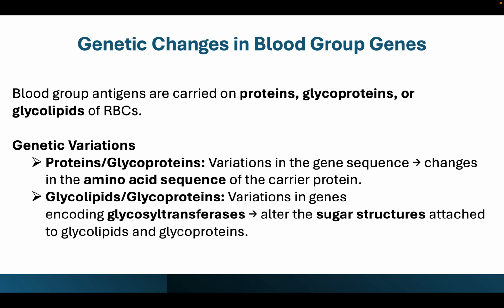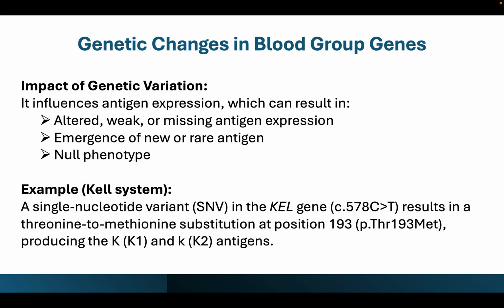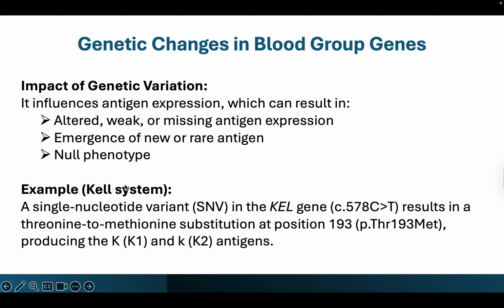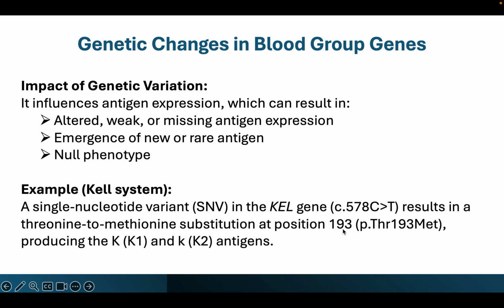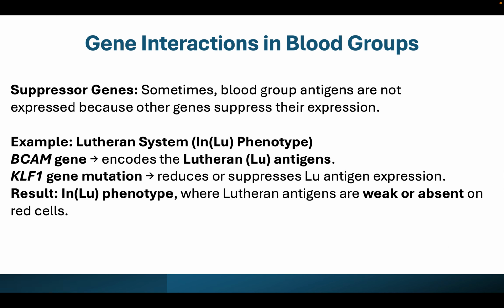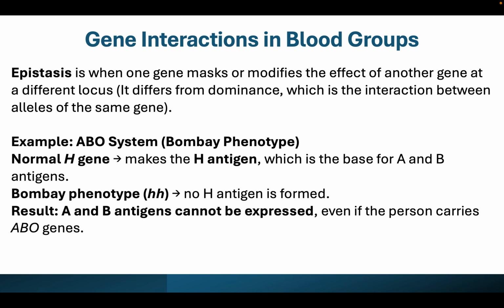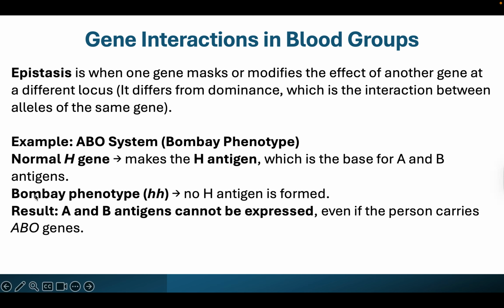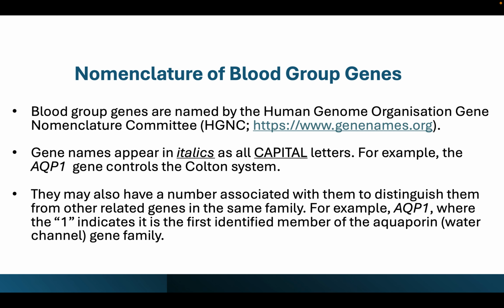Genetics and Inheritance of Blood Group Systems (Part Three)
Let me know if you’d like me to explain in Arabic next time, and drop your suggestions for other topics you’d like to see.